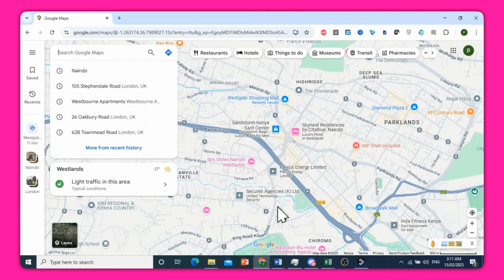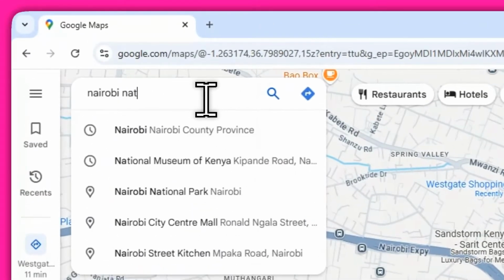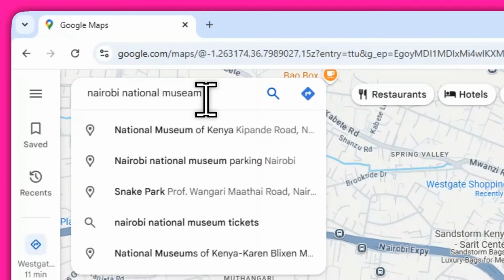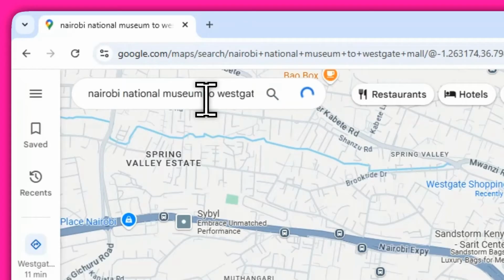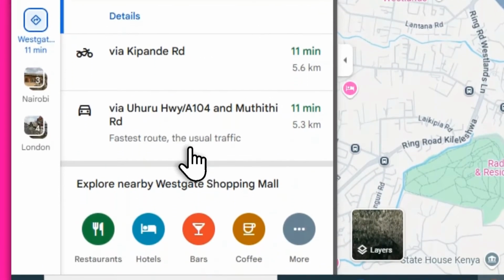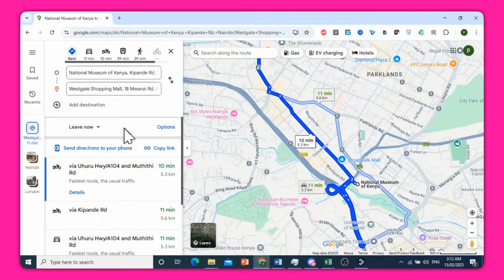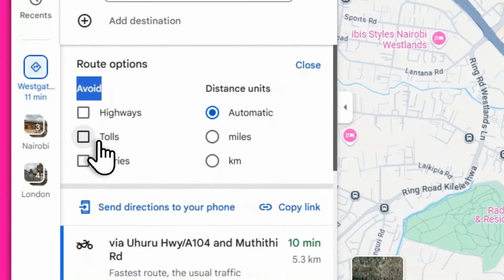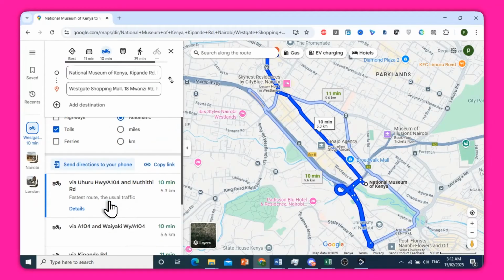How to Avoid Tolls on Google Maps (Step by Step)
Want to skip toll roads on your trip? In this tutorial, I’ll show you how to avoid tolls on Google Maps using the route settings on Android, iPhone, and desktop. Follow this step-by-step guide to save money on your journey!